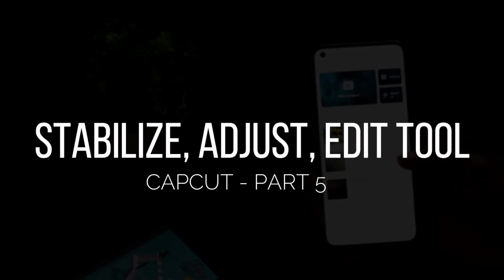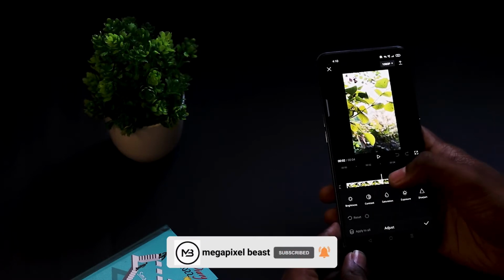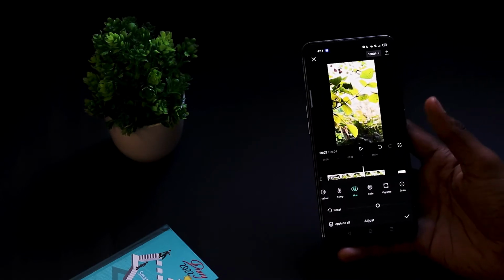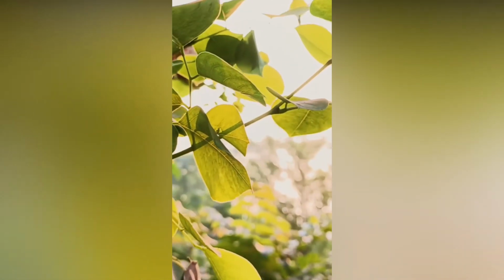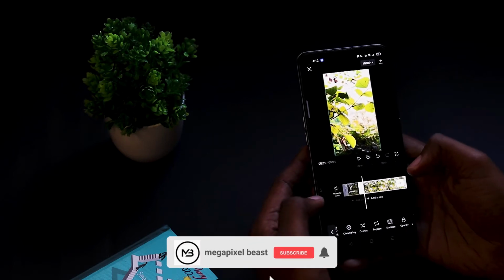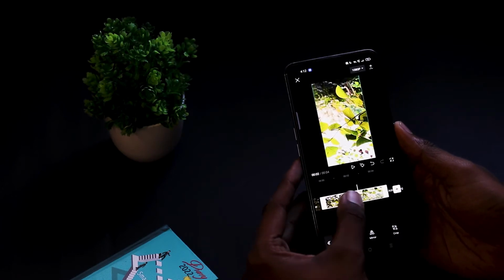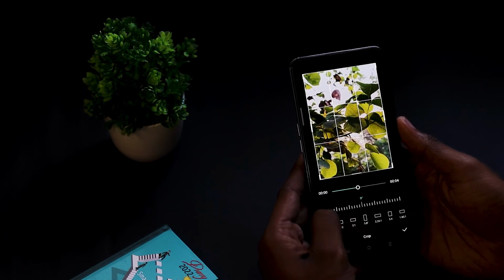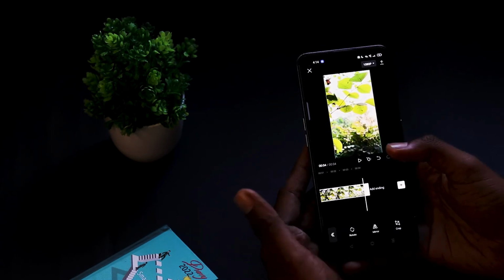CAPCUT COMPLETE GUIDE Part 5 ⚡ How to Stabilize Video in Mobile ? | How to Crop Video?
Hello, this series is going to be complete guide for Capcut app.
CapCut Video Editing Tutorial - COMPLETE Guide
CapCut Video Editing Tutorial 2021 | Complete Step By Step

0:00 Intro
0:21 Adjust Tool
1:53 How to stabilize?
2:55 Rotate, Mirror, Crop Video

🎵 Track Info:
Title: Beautiful Day by Justhea

capcut edit,
capcut edit tutorial,
capcut app link,
capcut download link,
capcut app,
capcut video editing malayalam,
capcut 3d zoom,
capcut apk,
capcut app download,
capcut anime edit,
capcut anime edit tutorial,
capcut audio edit,
capcut apk link,
a capcut edit tutorial,
capcut a video banabo kivabe,
capcut a kivabe slow motion,
capcut a pic diye video,
capcut a photo edit,
capcut
capcut best edits,
capcut birthday video editing malayalam,
capcut best effect,
capcut background blur,
capcut blur effect,
capcut b roll,
b&w capcut,
luka b capcut,
build a b capcut edit,
cl hello b capcut edit,
build a b capcut,
cl hello b capcut,
dandelions ruth b capcut,
capcut cc,
capcut color grading,
capcut connection problem,
capcut crack version,
capcut chinese app download link,
capcut colour grading,
capcut cc pack,
capcut chinese version,
capcut download,
capcut download app,
capcut download kaise kare,
capcut download link tamil,
capcut download problem,
capcut download link malayalam,
capcut download app link,
capcut 3d,
cara 3d capcut,
edit video di capcut,
tutorial capcut 3d,
dj viral di capcut,
preset capcut 3d,
efek 3d capcut,
capcut effects,
capcut editing malayalam,
capcut edit tutorial anime,
capcut editing video,
capcut edit tutorial malayalam,
capcut effect problem,
capcut e kivabe video banabo,
capcut e bangla tutorial,
capcut e slow motion,
capcut e photo editing,
capcut se video edit,
capcut e pull in effect,
capcut filter,
capcut free fire edit,
capcut free fire,
capcut for android,
capcut for ios,
capcut free fire video editing,
capcut ff video edit,
capcut ff,
tutorial capcut ff,
preset capcut ff,
edit capcut ff,
template capcut ff,
capcut glow effect,
capcut graphs,
capcut glitch effect,
capcut glow effect free fire,
capcut glowing text,
capcut graph edit,
capcut gaming video editing,
capcut ghost effect,
polo g capcut,
capcut how to download,
capcut how to use,
capcut hdr effect,
capcut hacks,
capcut high quality,
capcut hack version,
capcut happy birthday video editing,
capcut hang problem,
h c gaming capcut edit,
capcut internet problem,
capcut in india,
capcut ios,
capcut instagram edits,
capcut in android,
capcut iphone edit,
capcut indian version,
capcut internet problem malayalam,
in capcut,
capcut i'm addicted to,
capcut i love you,
capcut i like to party,
capcut i wanna live,
capcut i'm on a sugar rush,
capcut i told you,
i use capcut,
capcut jaisa app,
capcut jedag jedug,
capcut jedag jedug tutorial,
capcut jump effect,
capcut jungkook edit,
capcut jugg tutorial,
capcut jalebi baby,
capcut jugg edit,
preset capcut dj,
capcut kaise download karen,
capcut kpop edit tutorial,
capcut ke liye vpn,
capcut kaise use karte hain,
capcut kaise download kare,
capcut keyframe tutorial,
capcut kpop edit,
capcut kaise chalayen,
saiki k capcut edit,
lyk capcut,
r x capcut,
capcut 4k,
capcut k logo,
capcut link,
capcut latest mod apk 2021,
capcut latest version,
capcut lyrics edit,
capcut link download,
capcut latest version mod apk,
capcut lyrics video,
caput l,
capcut mod apk,
capcut malayalam,
capcut mod apk download link,
capcut music,
capcut mod,
capcut mod apk premium download,
capcut mod apk malayalam,
capcut malayalam tutorial,
capcut me urdu typing,
capcut no internet problem,
capcut no internet connection,
capcut new version,
capcut not working,
capcut no internet problem malayalam,
capcut new version download link,
capcut no internet problem without vpn,
capcut new editing,
en capcut,
capcut overlay,
capcut overlay effects,
capcut old version,
capcut on android,
capcut on ios,
capcut pro,
capcut pendulum effect,
capcut preset,
capcut pubg edit,
capcut p.e tutorial,
p.e intro capcut,
capcut quality,
capcut quality tutorial,
capcut quality edit,
capcut quality problem,
capcut qr code,
capcut quality cc,
capcut quality settings,
capcut remove background problem,
capcut reels editing,
capcut reels video editing,
capcut remove video background problem,
capcut remove background option not showing,